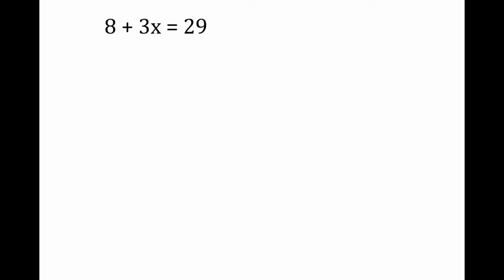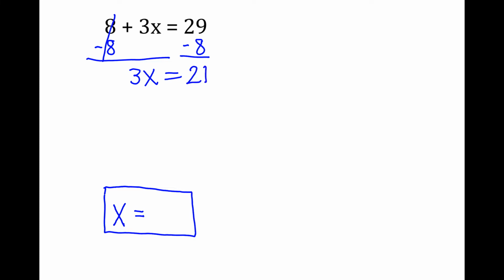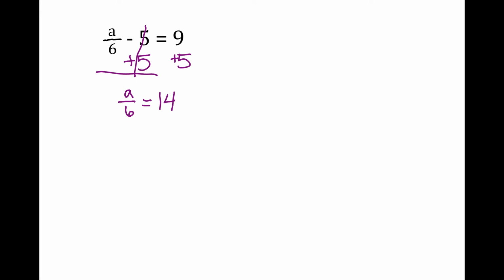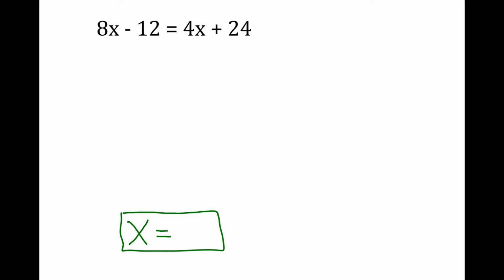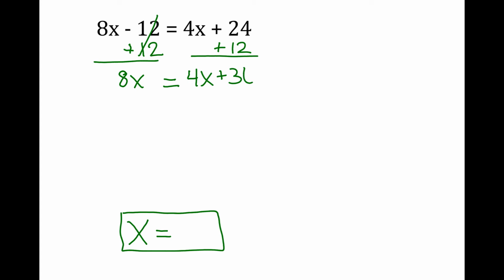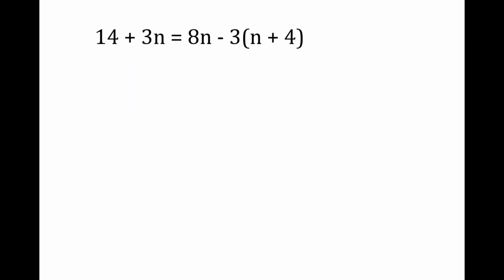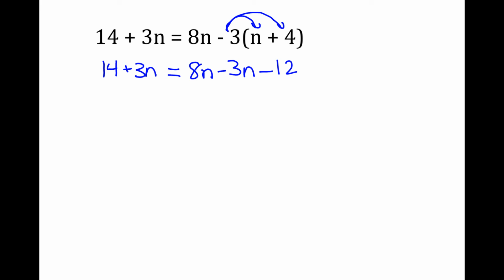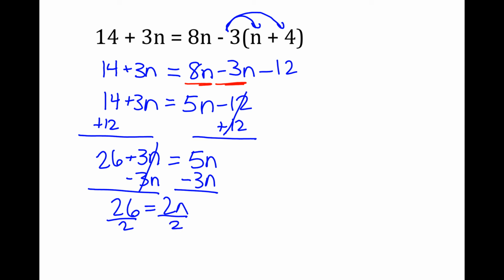Solving Equations Review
This video is a short review on solving equations.  Keep in mind that there may be multiple ways to solve a given equation.  If you don't do it exactly as I do in the video, that's okay - as long as your method is mathematically correct!